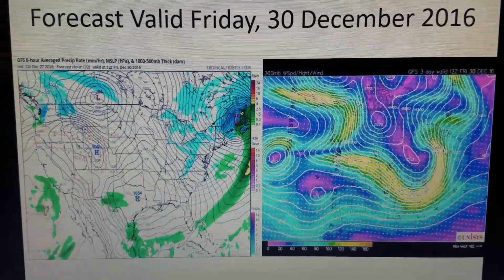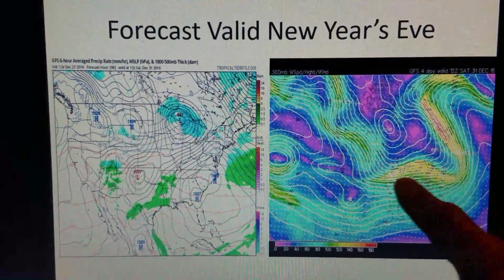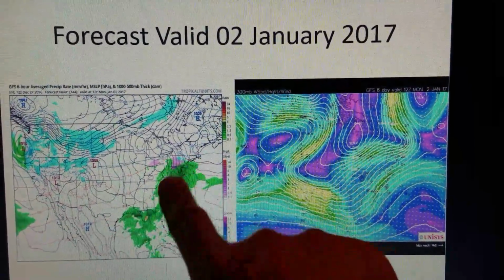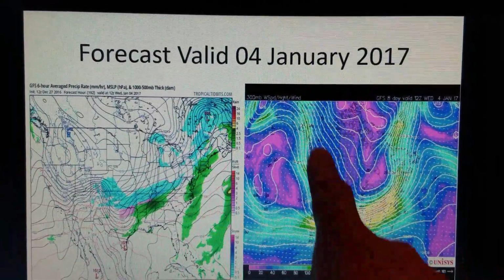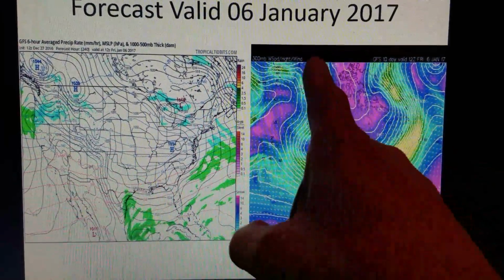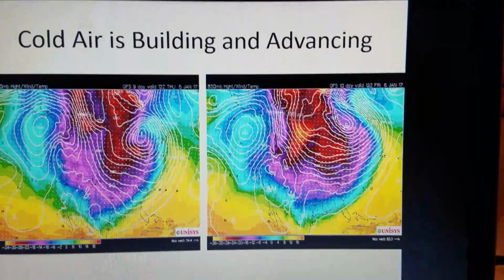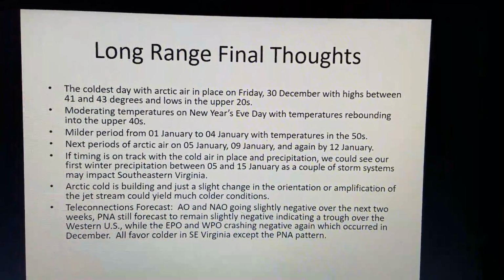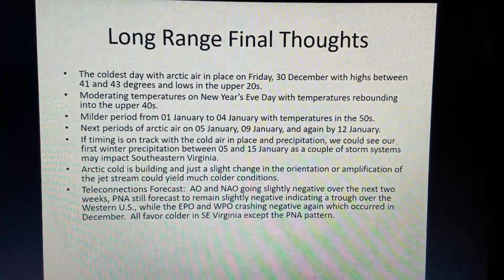Spot On Weather Cold Pattern 27 Dec 2016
A detailed look at the upcoming weather pattern with an emphasis on colder temperatures and possible Wintry precipitation between now and mid January.